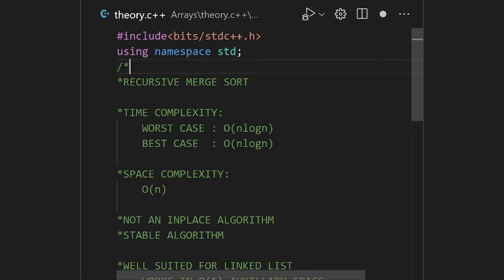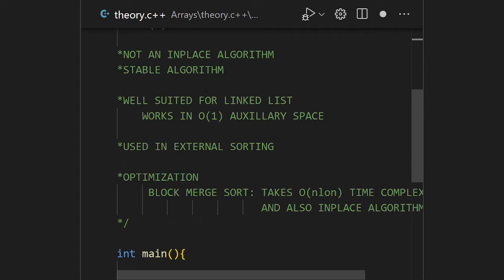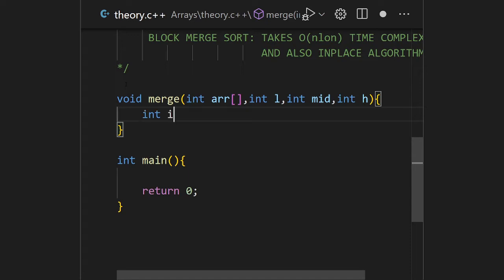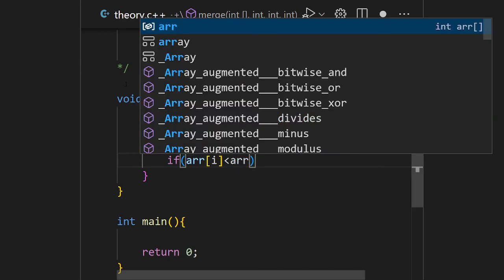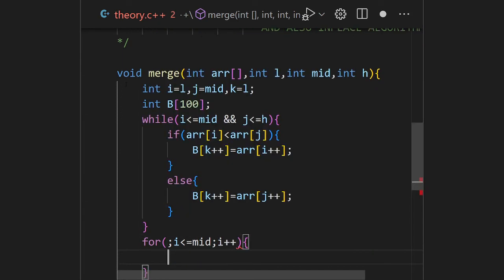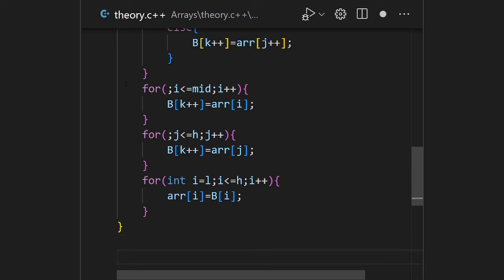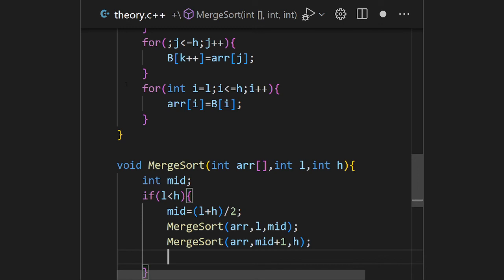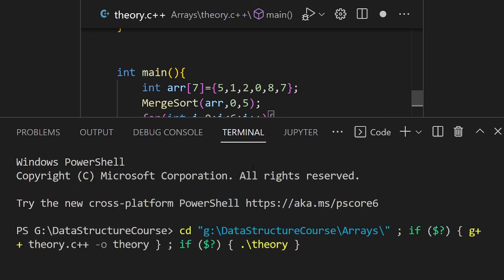MERGE SORT ALGORTING USING C++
In this video, I will be going to discuss the MERGE SORT algorithm by using C++